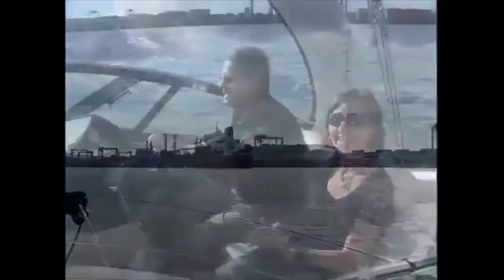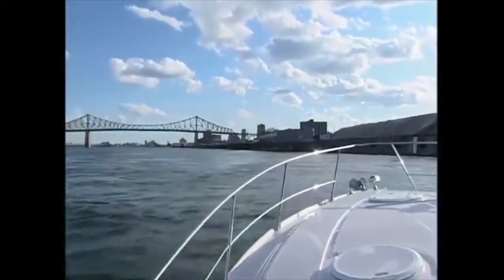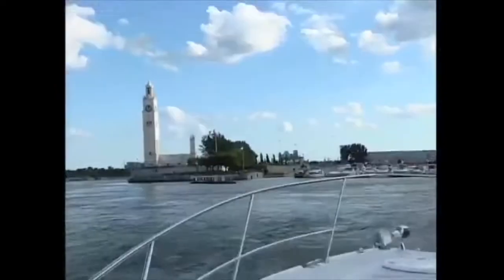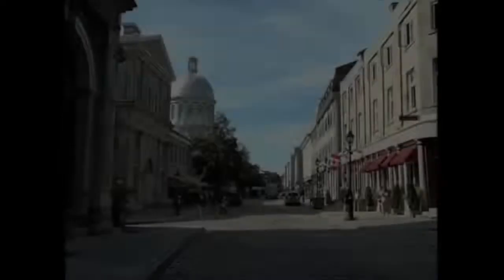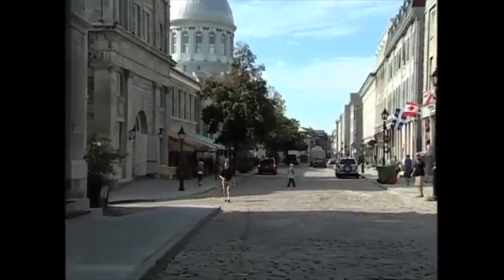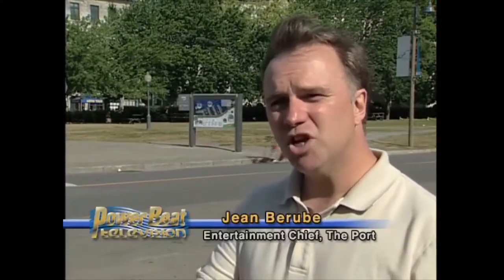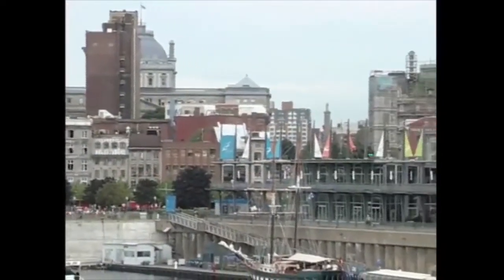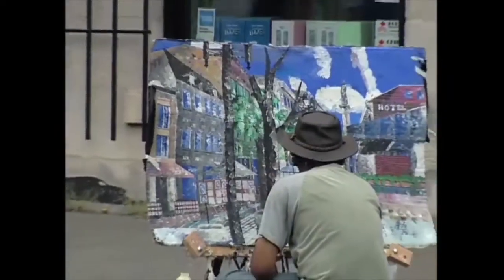Boat into Montreal's Old Port | PowerBoat TV Classic Boating Destination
Step off the boat and back in time as Mike Gridley explores the Old Port of Montreal, one of North America's most eclectic destinations. This PBTV Classic Destination first aired in the season finale of our 2010 season.